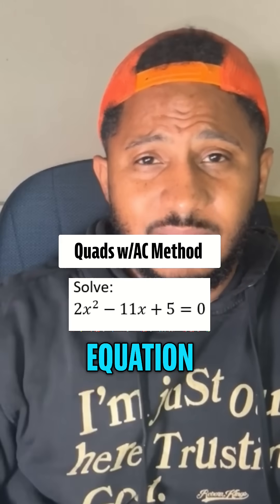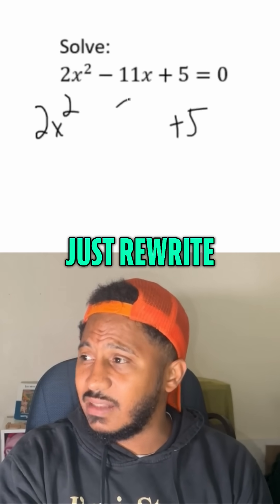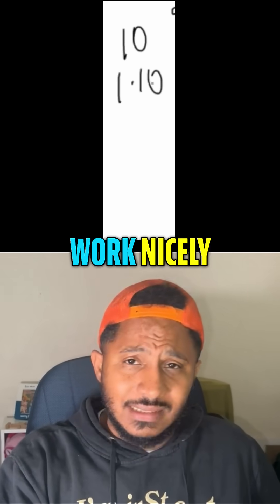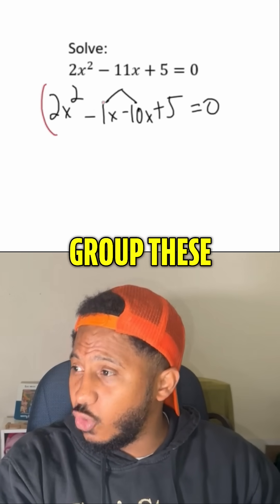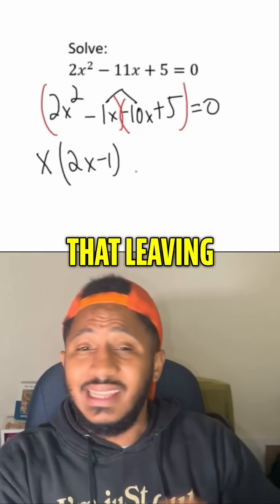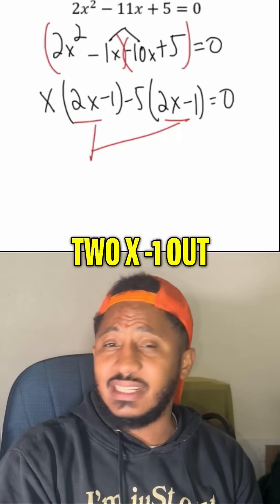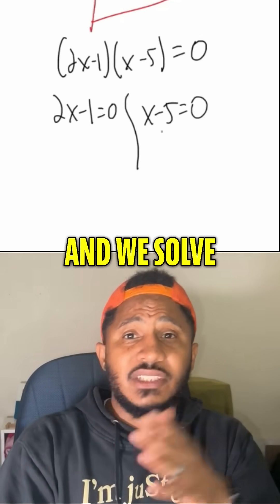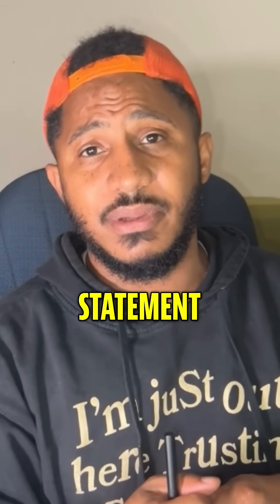Solving Quadratics: AC Method